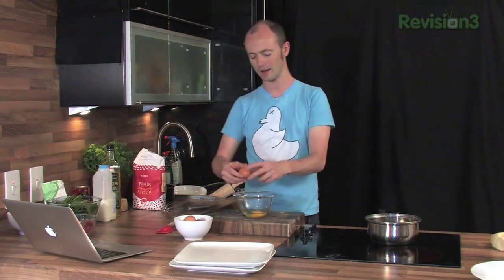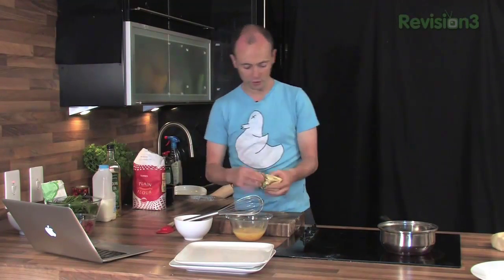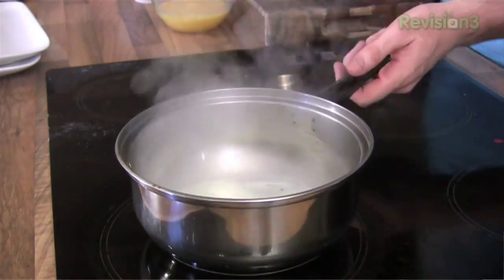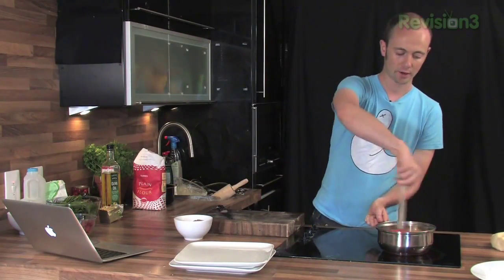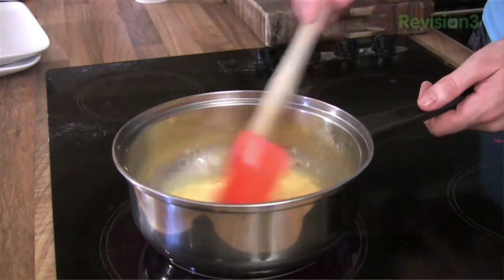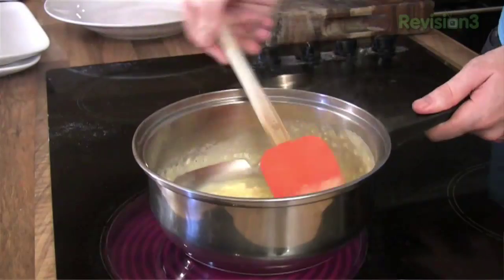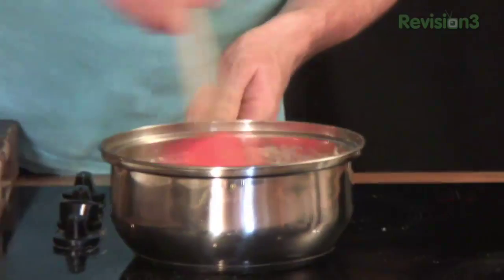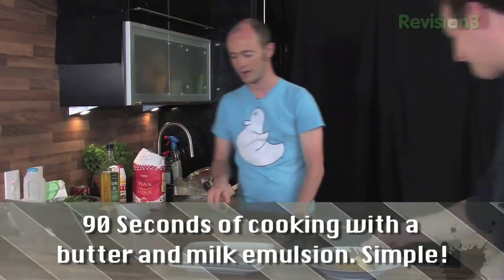Scrambled Eggs - Food Mob Bites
I don't know about you, but I'm very regularly disappointed with the scrambled eggs that I'm served in restaurants, cafes and hotels.